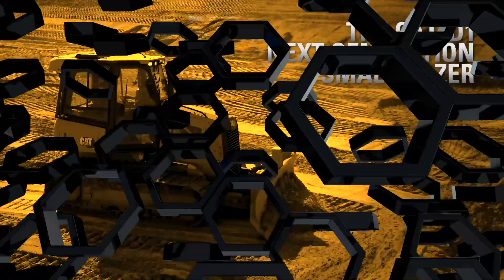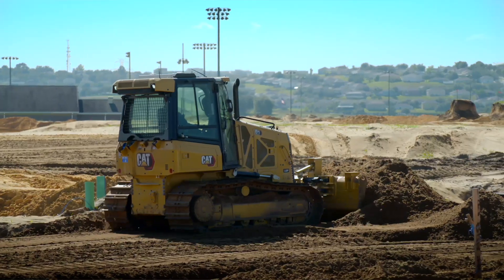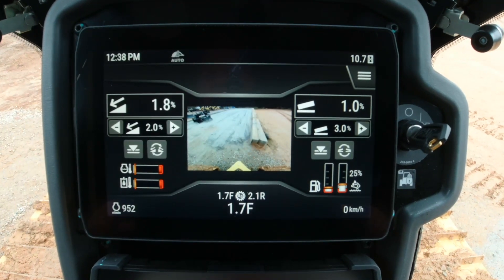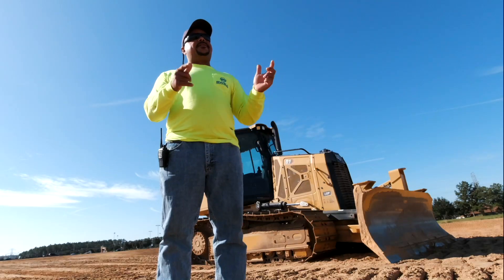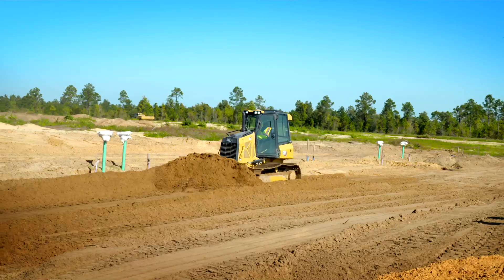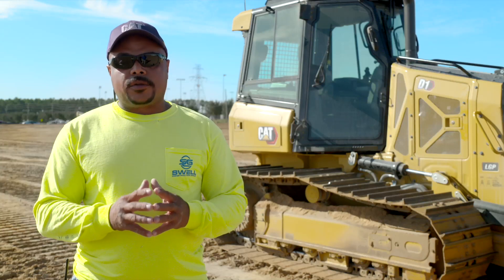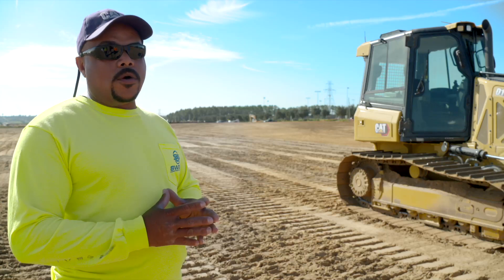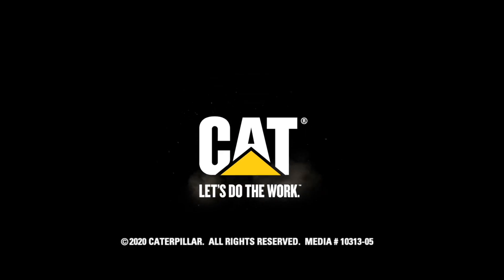Cat® D1 Small Dozer Customer Story - Swell Construction Group (Florida, USA)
Hear how Swell Construction Group in Florida uses their Cat D1 Small Track-Type Tractor to grow their business. To learn more about the full line of Cat Dozers,